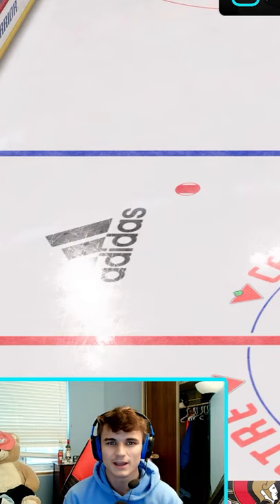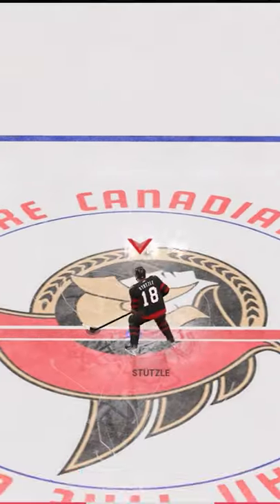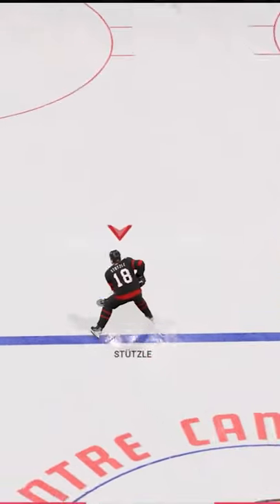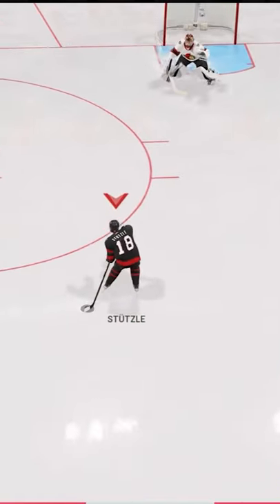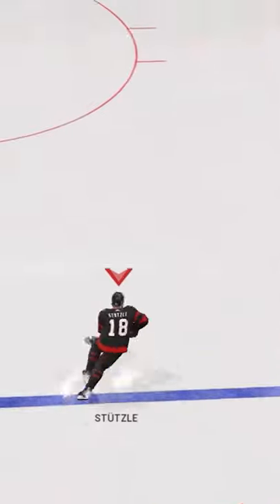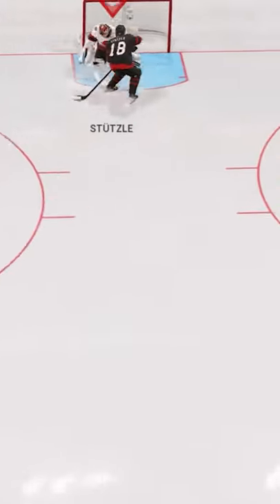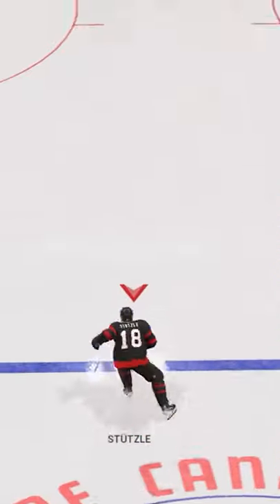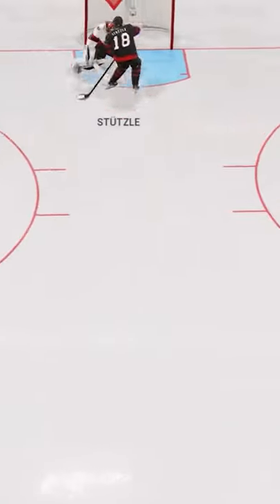How to Score on Every Breakaway in NHL | NHL Tips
How to Score on Every Breakaway in NHL 22 | NHL 22 Tips

how to score on every breakaway nhl 22
nhl 22 how to score on every breakaway
nhl 22,nhl 22 how to score
nhl 22 tips
nhl 22 how to
nhl 22 tutorial
nhl 22 goals
nhl 22 how to do all dekes
nhl 22 deke tutorial
nhl 22 dekes
how score on every shot in nhl 22
how to score nhl 22
nhl 22 packs
nhl 22 be a pro mode
nhl 22 ps5
nhl 22 scoring
nhl 22 review
nhl 22 x factors
nhl 22 easy goals
austin loves you
nhl tips
nhl ps5